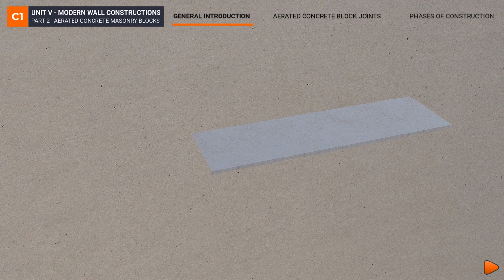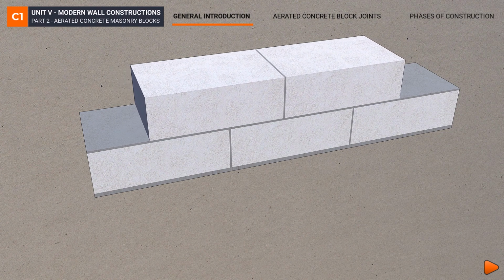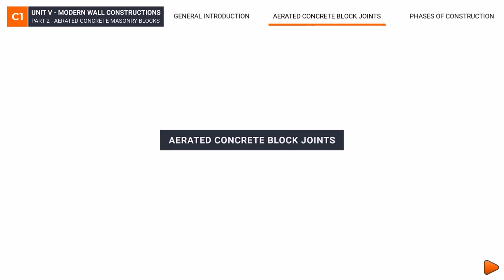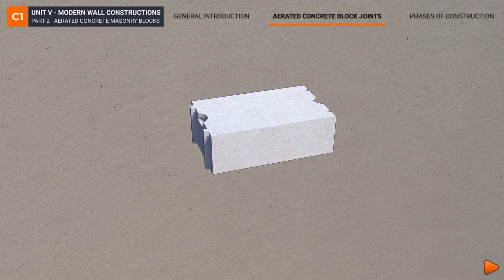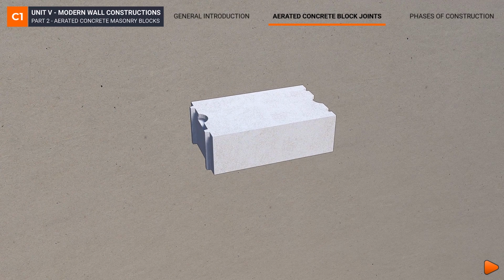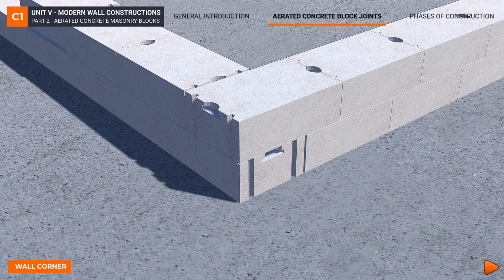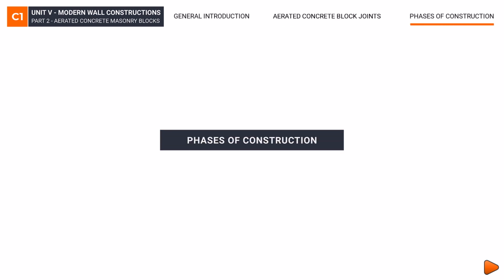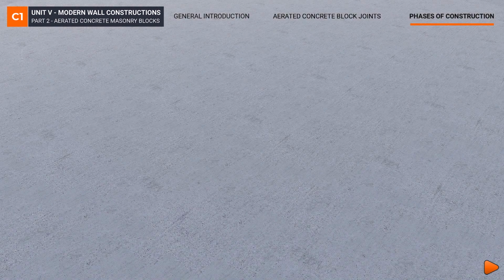C1 M5 P2 video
0:00 - kezdés
1:15 - második
2:45 - harmadik
4:55 - megyedik